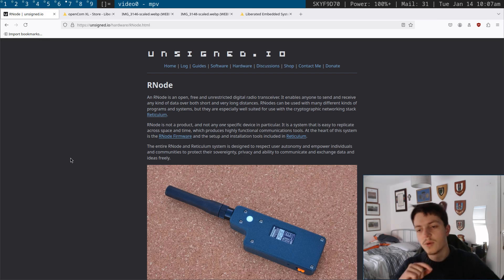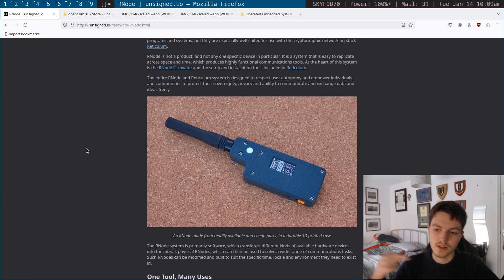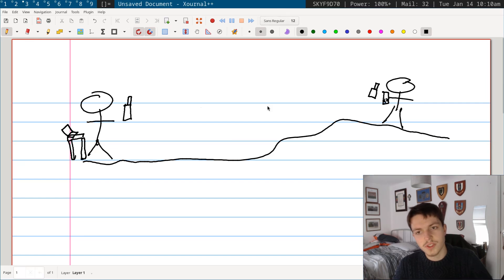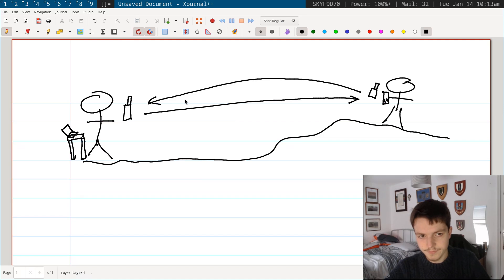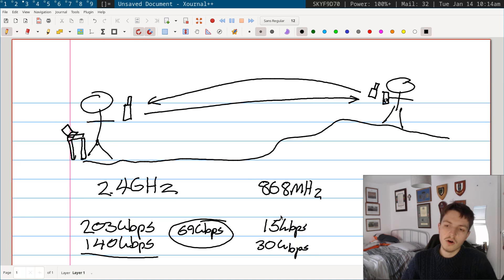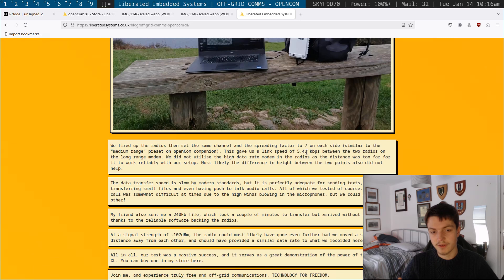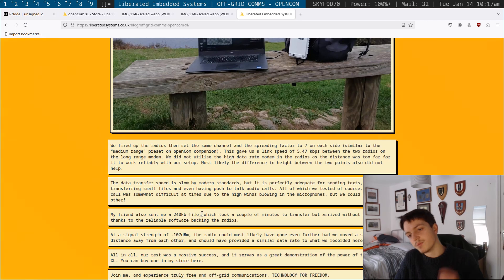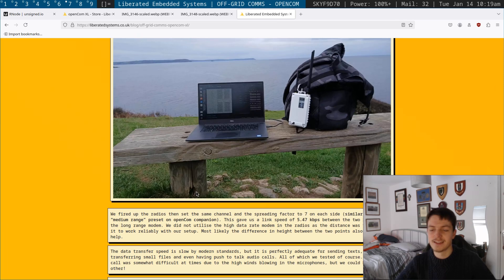What is the openCom XL?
In this video, I explain the origins of the openCom XL, the project it's based on, and how it can be used for secure off-grid communications!